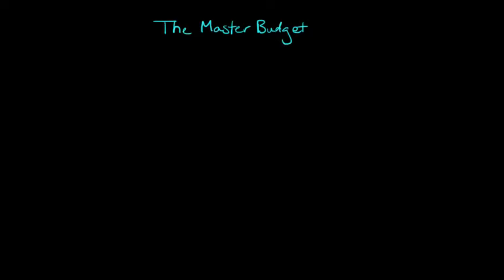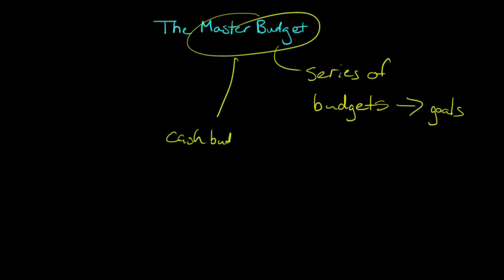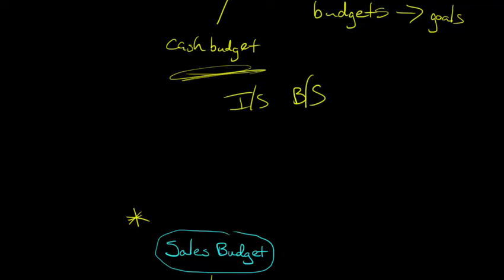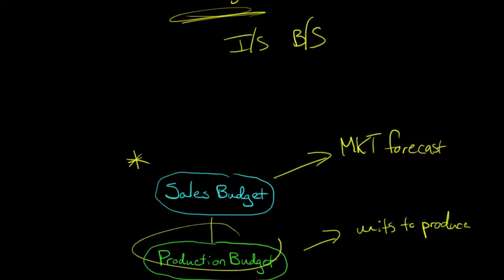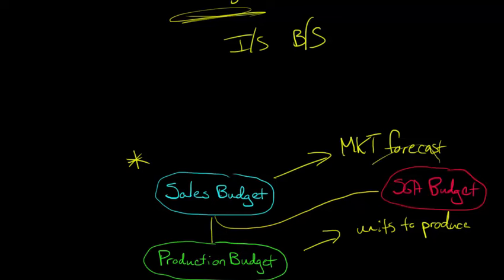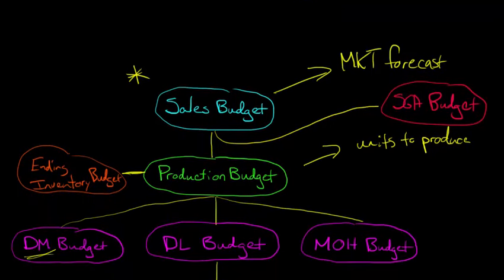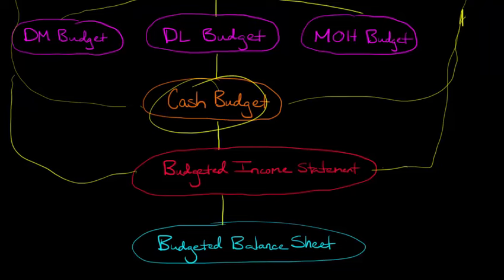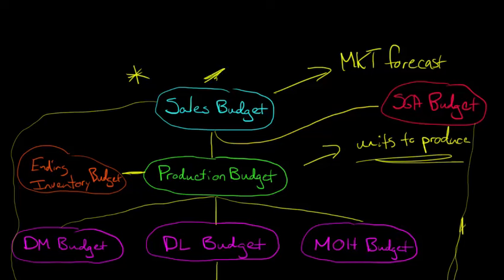The Master Budget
This video describes the master budget, a series of interrelated budgets that set the course for an organization's sales, production, and financial goals.  Beginning with the sales budget, each budget is briefly explained and the interrelationships among the various budgets are highlighted as well.  The process ultimately yields a cash budget, budgeted income statement, and budgeted balance sheet.
ACCESS INDEX OF VIDEOS
CONNECT WITH EDSPIRA
CONNECT WITH MICHAEL
ABOUT EDSPIRA AND ITS CREATOR